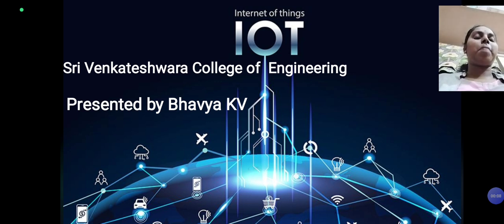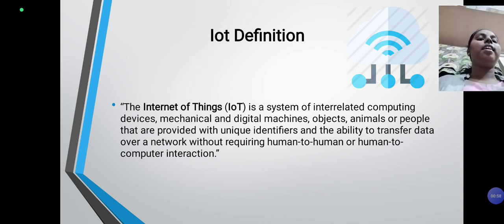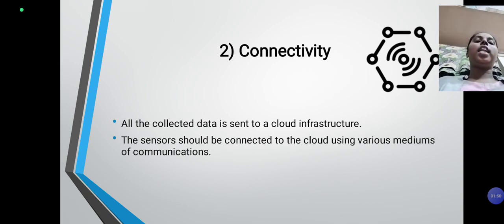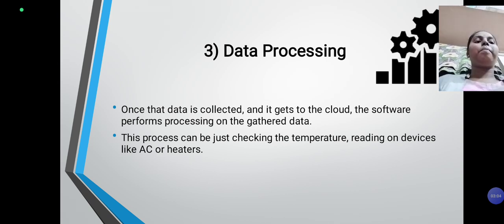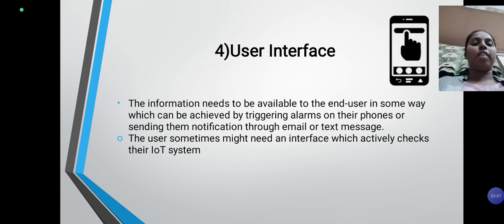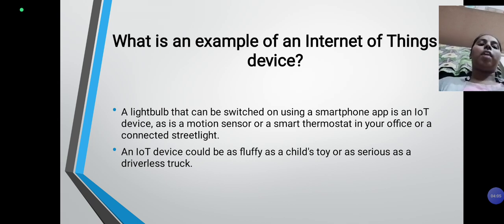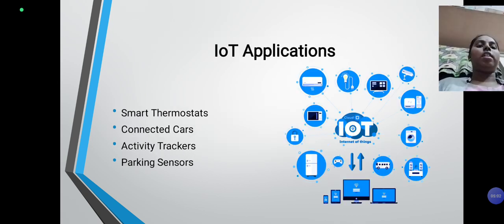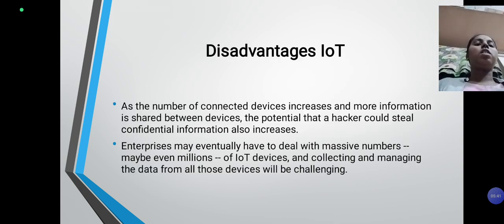14 January 2025